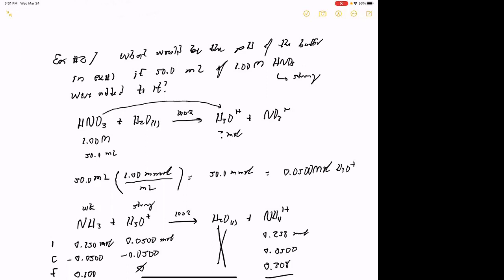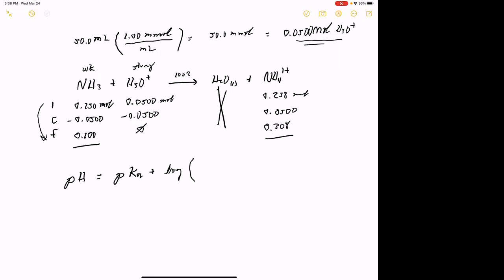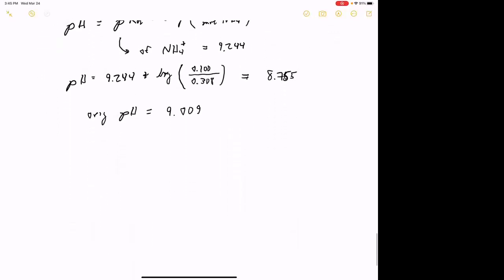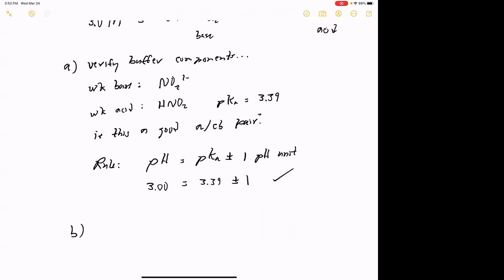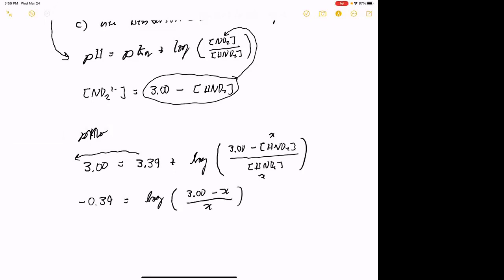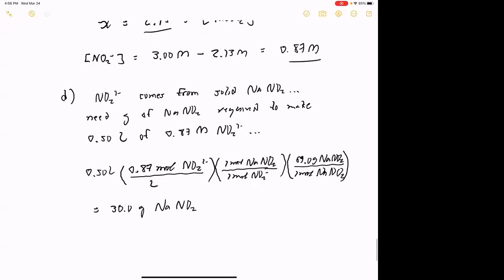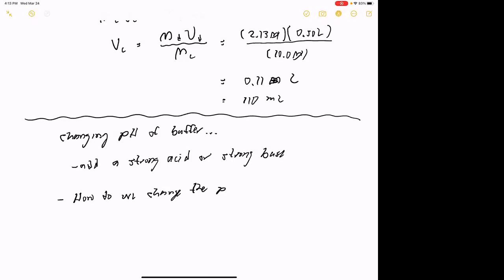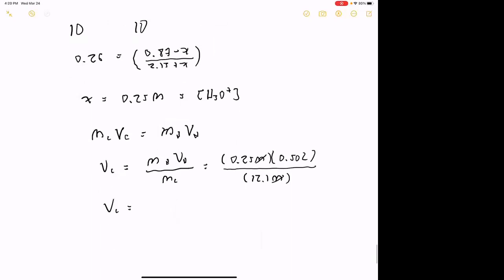CHM124 class meeting, 3/22